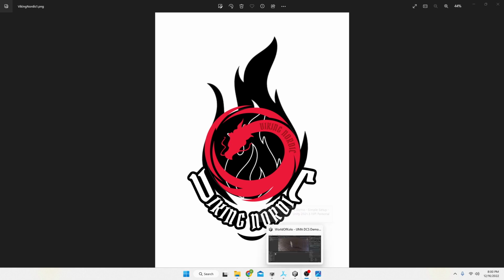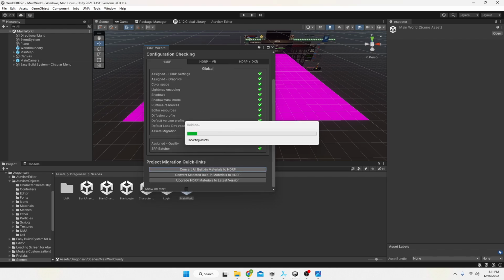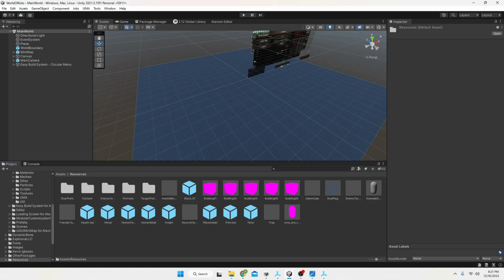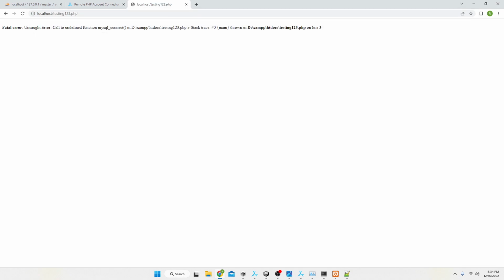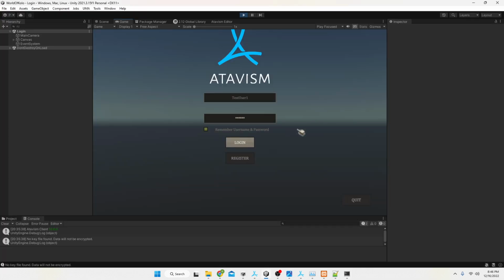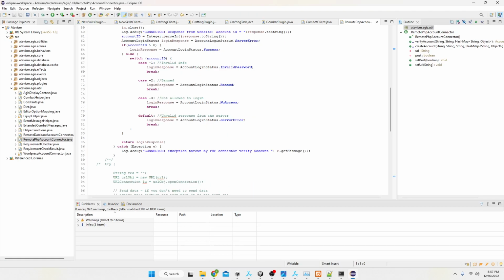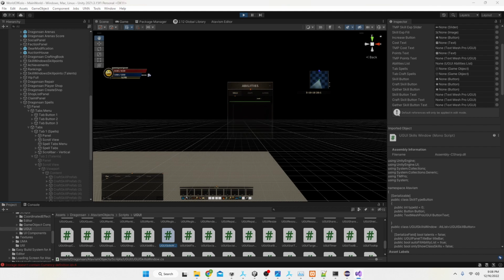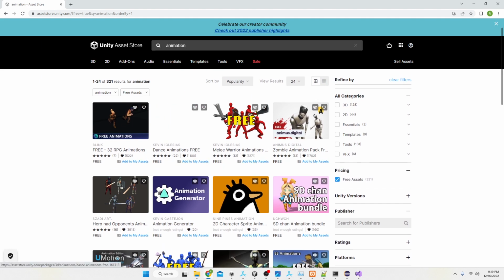Part 3 of the Unity Atavism Stuff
This run was the start of the project. Here we setup the Unity Project to run Core, we convert the Server Database to Core, get the WorldAPI, and UMA Integrations ready, and we also show the PHP Remote login stuff as a temp placement to not use the Atavism demo login info and explain why we want it that way, talk a little about the API calls and stuff.
If you like this sorta stuff help us out if you can with a like follow subscribe, and if you can visit our Patreon, we are not affiliates so we dont earn anything from these on Youtube or Twitch.